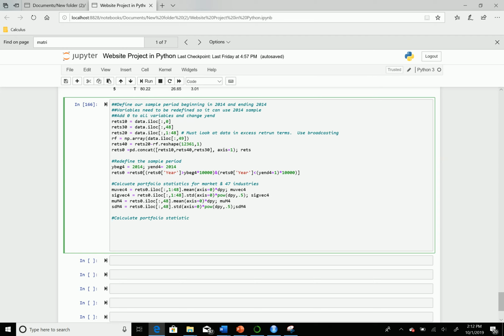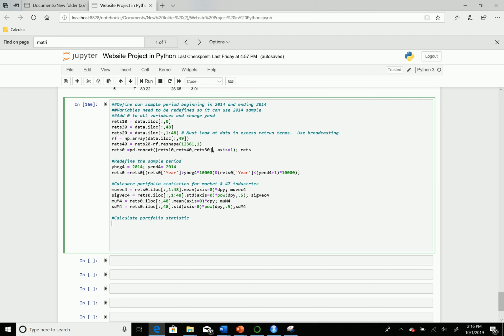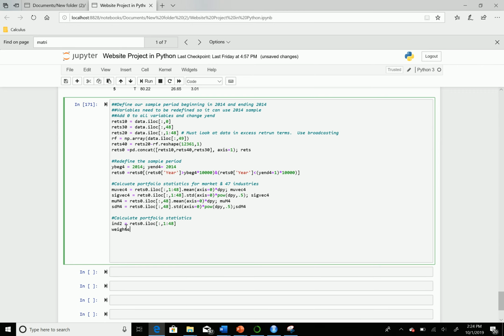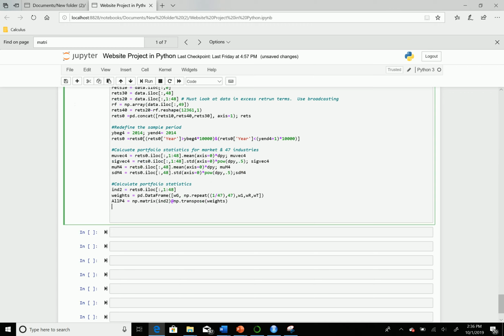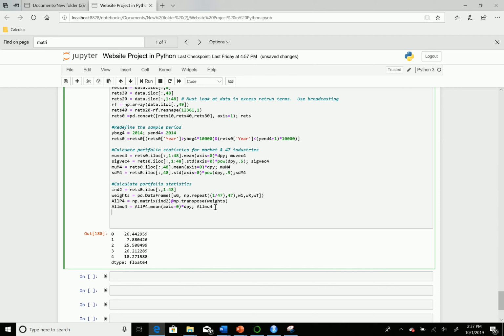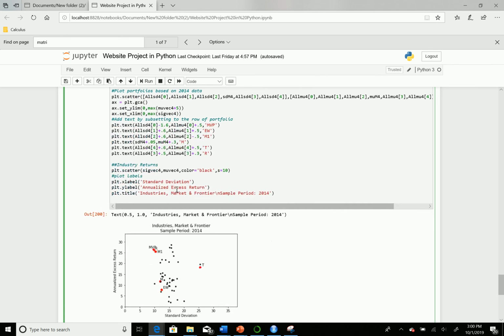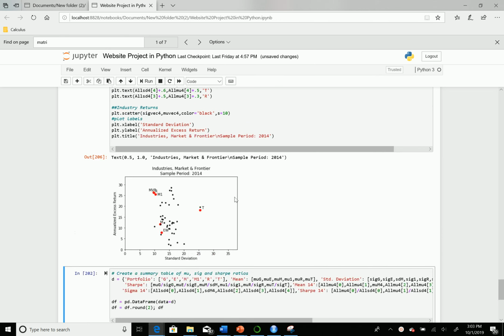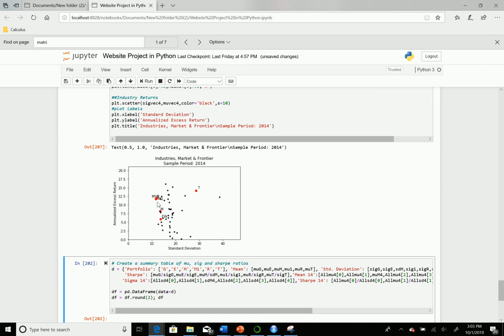Portfolio Optimization in Python: Part 6